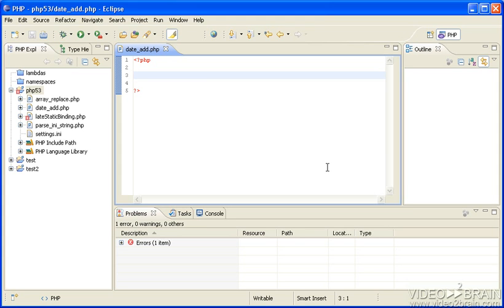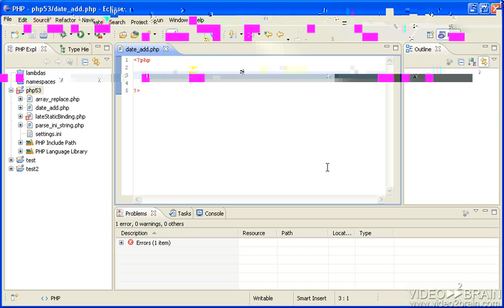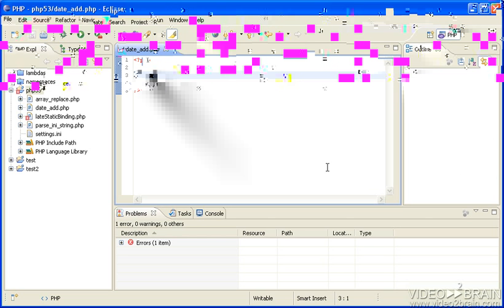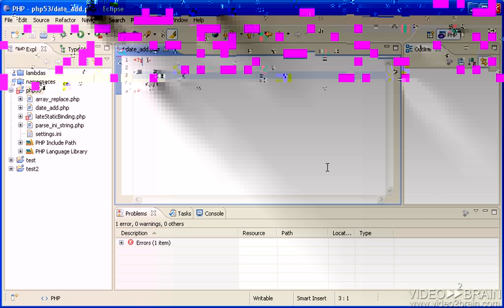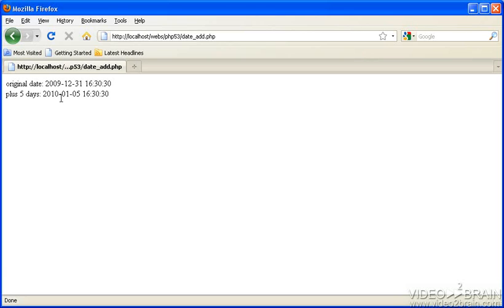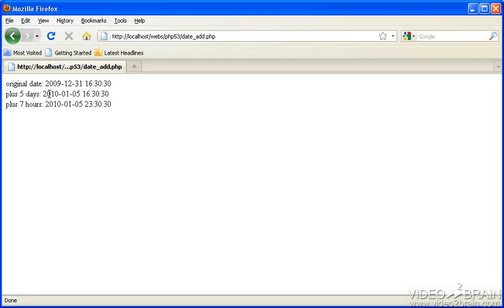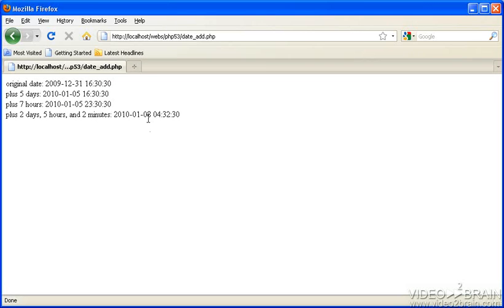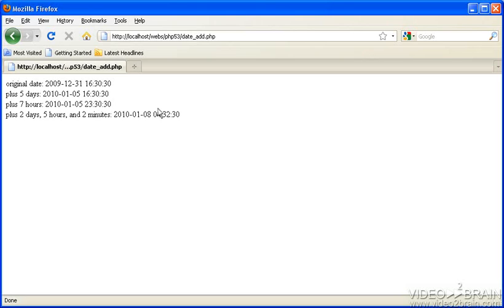php08_13_06.flv